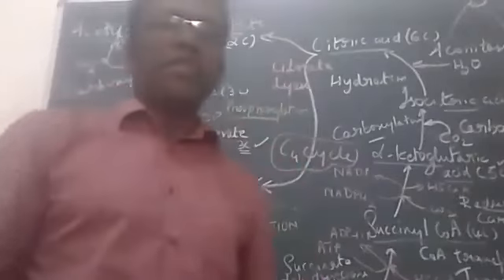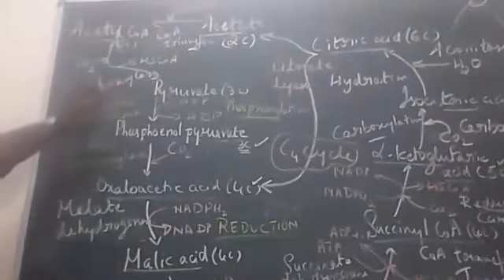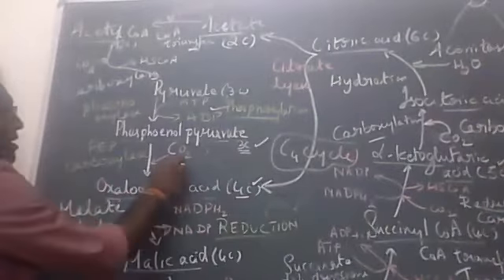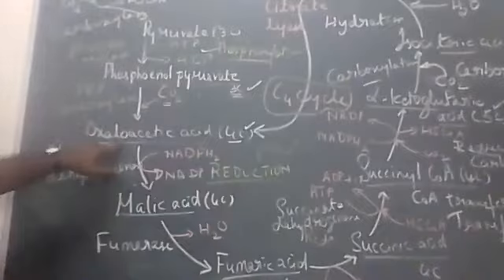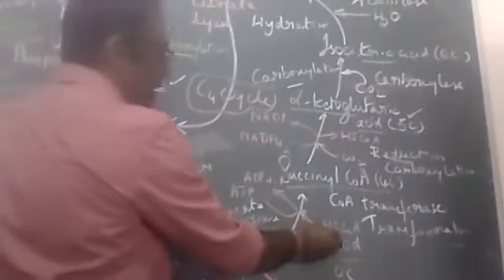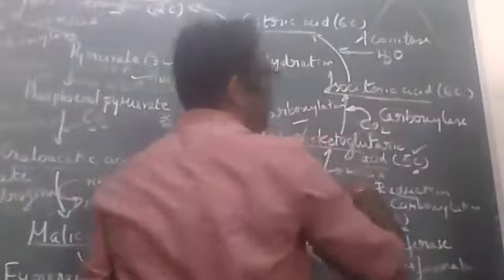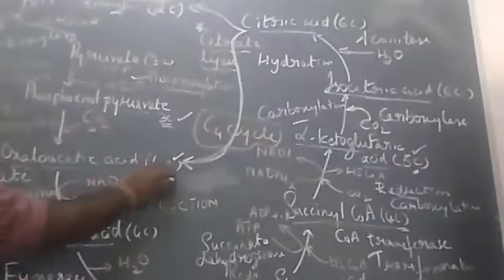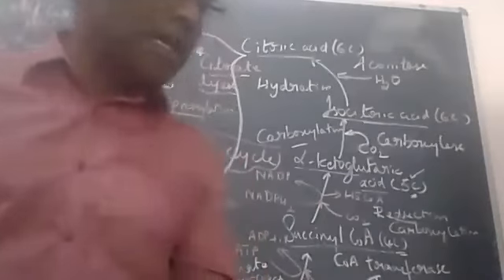C4 cycle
It is reductive carboxylic acid cycle